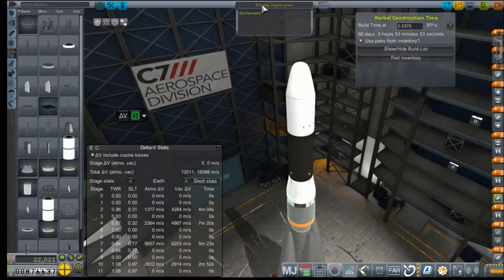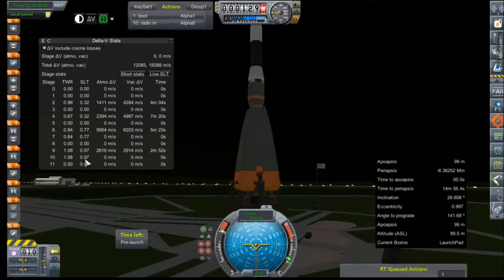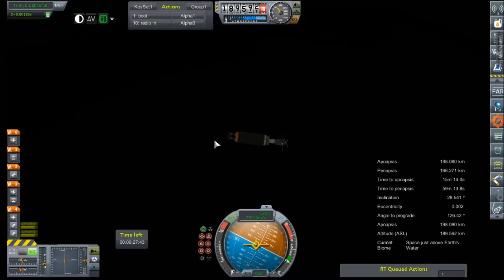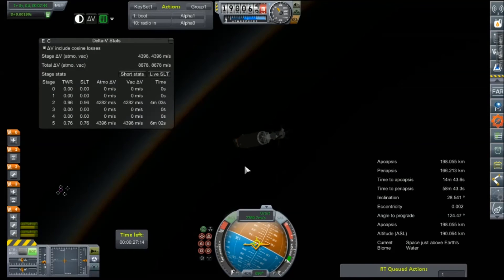KSP RP-0 #84 RA-8/9 Improve-A-Sode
The wobble on the RA-8F HL series is unmanageable. With a few changes I hope we can keep the vehicle in service while maintaining it's super low price point.

Mod List for this Series:

Toolbar
Contract Configurator
Contract Packs
Custom Barn Kit
Deadly Reentry
Diazo
Dmagic Utls
Engine Group Controller
FAR
Firespitter (core)
Impact Science
Kerbal Renamer
Kopernicus
KSC Switcher
MagiCore
MagicSmokeIndustries
MainSailor
PlanetShine
Procedural Fairings
Procedural Parts
RCS Build Aid
Real Chute
Real Fuels
Real Heat
Realism Overhaul
Real Plume
Remote Tech
RP-0
Scansat
Scatterer
Ship Manifest
Smoke Screen
Solver Engines
StretchySNTextures
SXT
Taerobee
Test Flight
Texture Replacer
Thunder Aerospace
TriggerTech
TweakScale
VenStock Revamp
ModuleManager